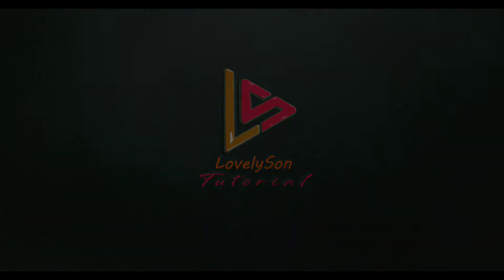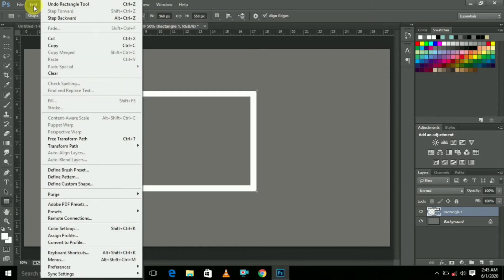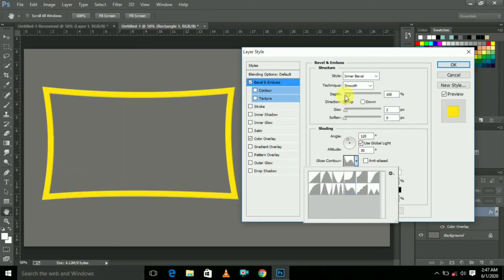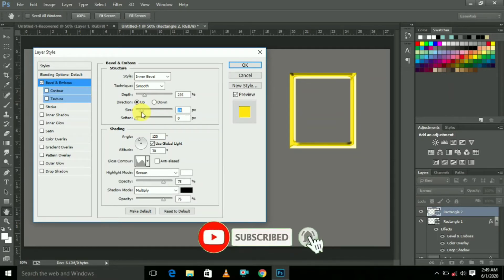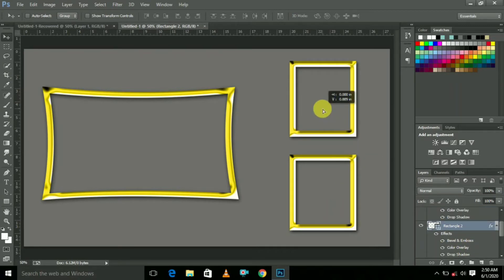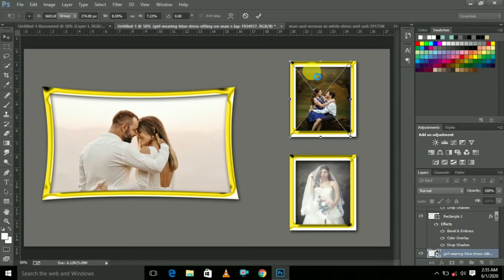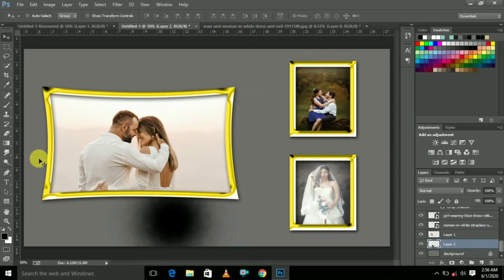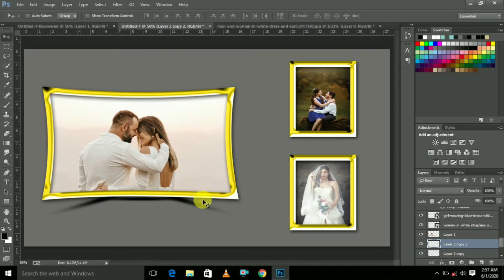How to design wedding album template in photoshop / Wedding template in photoshop / album template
Hi guys! Welcome to my lovelyson photoshop tutorial..today we are going to create wedding album template in photoshop CC...
This is the wedding album template creation video after this simply just insert your photo...
This is the tamil photoshop channel..